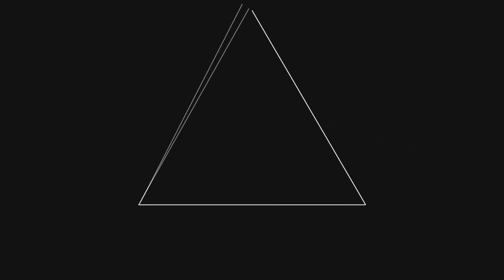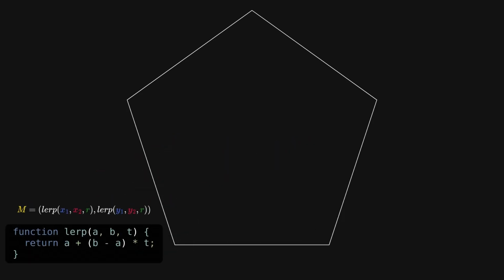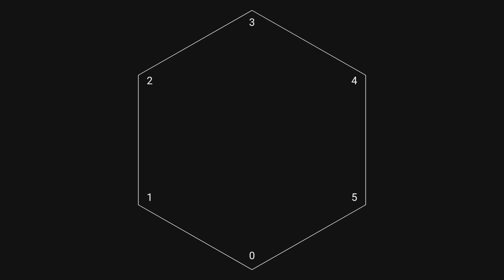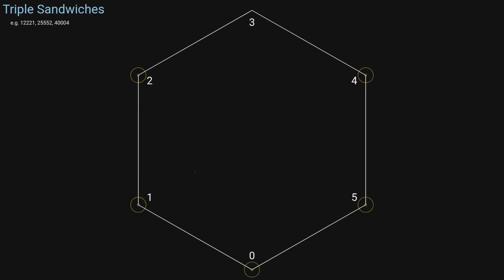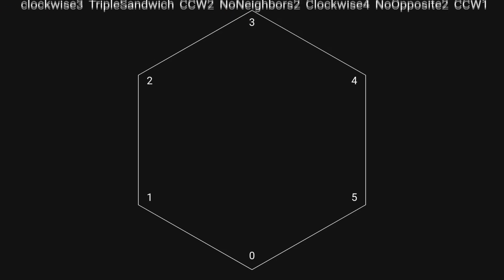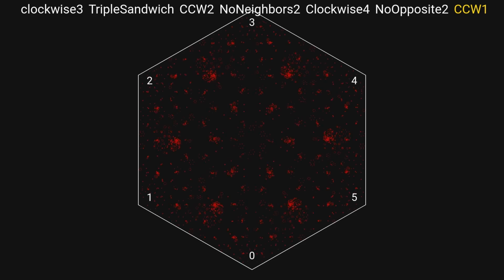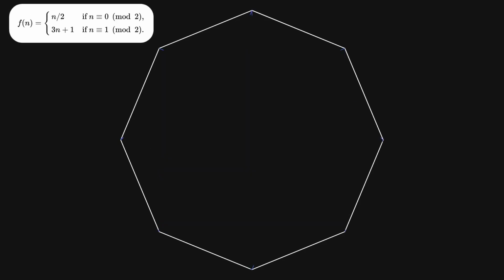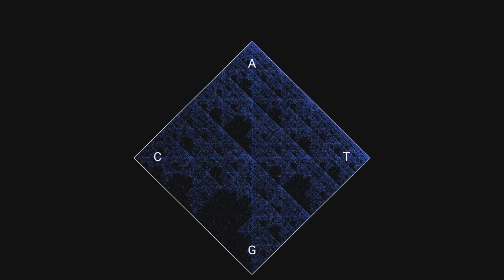Chaos Game - A Surprising Method To Generate Fractal Patterns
Today we dive into Chaos Game!

Chapters:
0:00 Intro
0:23 What Is It?
0:52 How It Works
1:40 Switching to Lerp
2:29 Adding logic
6:58 Sequences
7:30 What's It Good For?
8:44 Conclusion